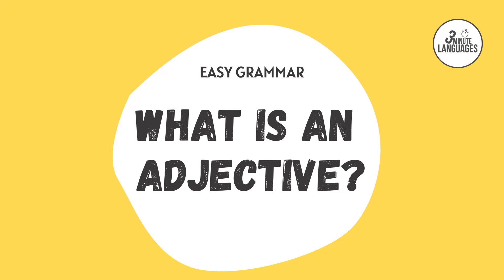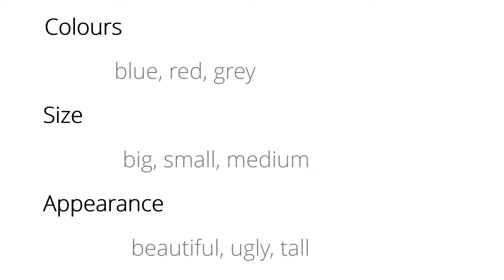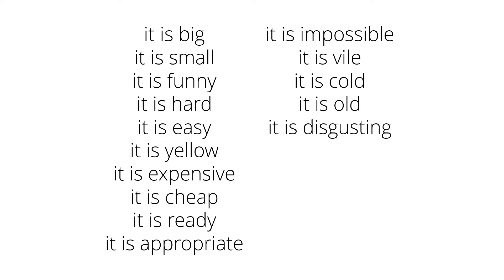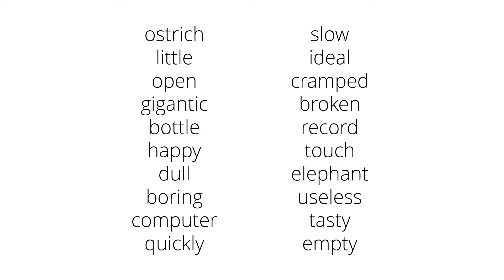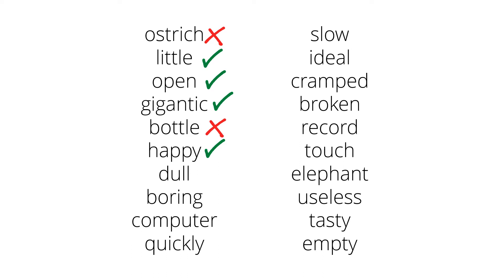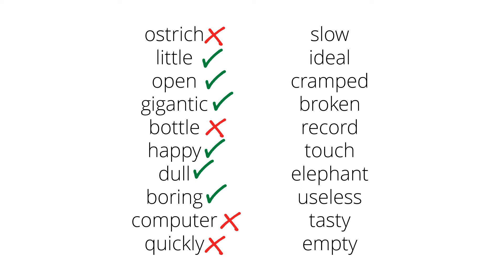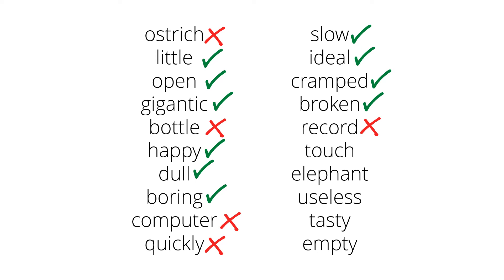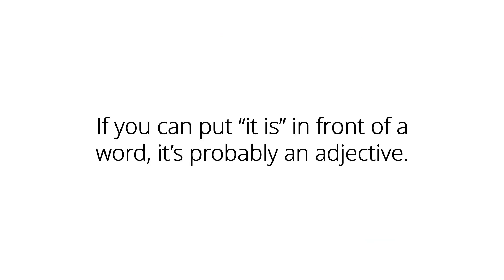What is an adjective? | Easy grammar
This series of videos is meant to help you to understand some aspects of English grammar. If you can understand the grammar of your own language, it makes learning a foreign language much easier.